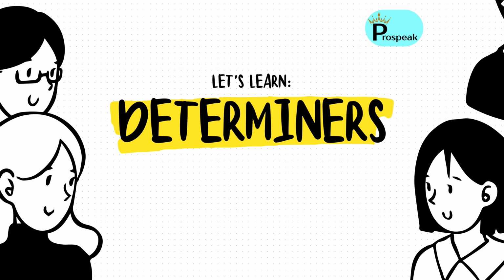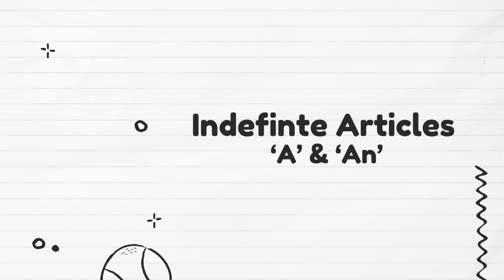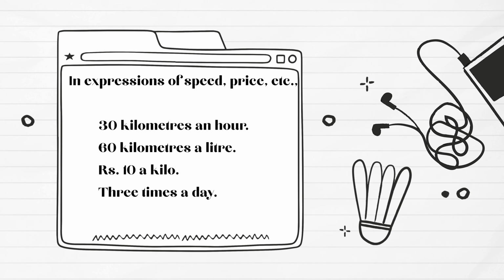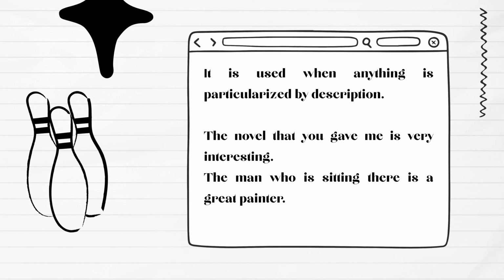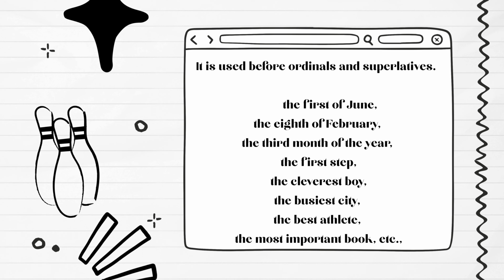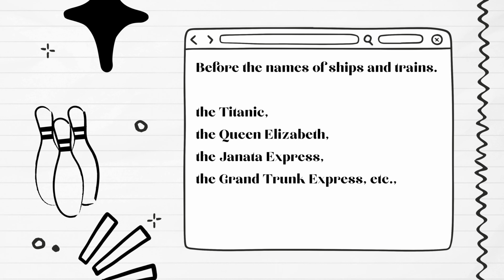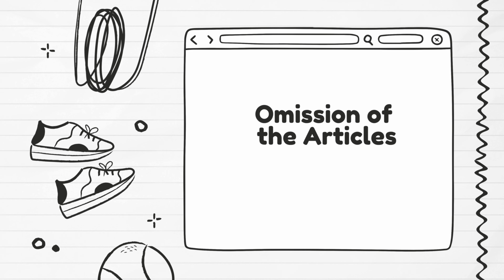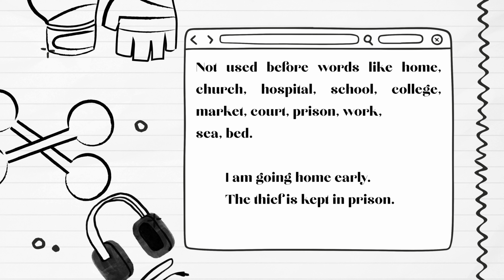Articles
In this video, we explore the correct usage of articles in English—a, an, and the—along with cases where no article is required. Understanding the function and placement of articles is essential for constructing clear and grammatically accurate sentences. Whether you're a beginner or looking to strengthen your foundation, this lesson will help you master the rules and exceptions of article usage.